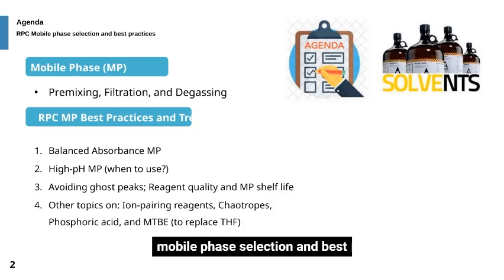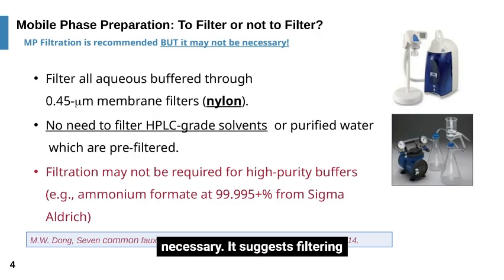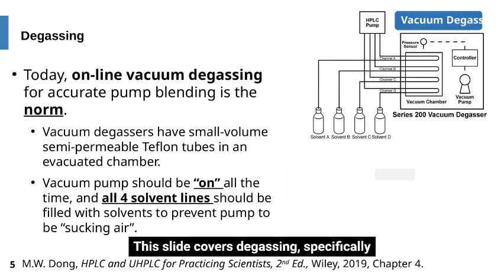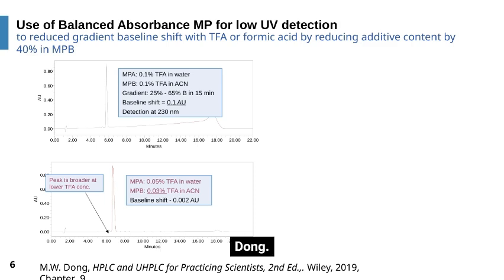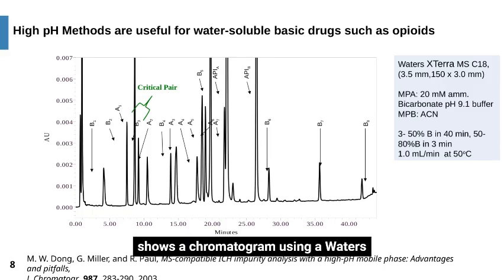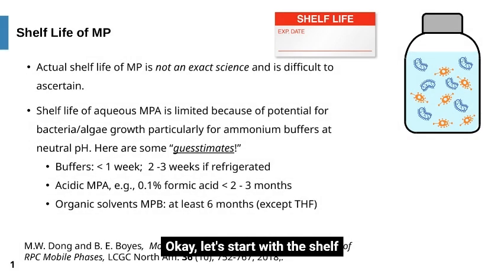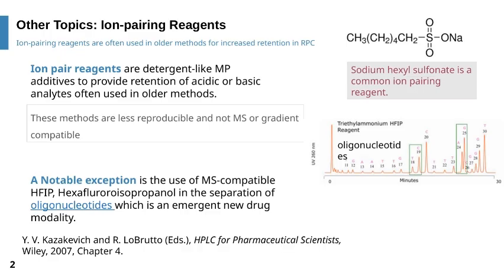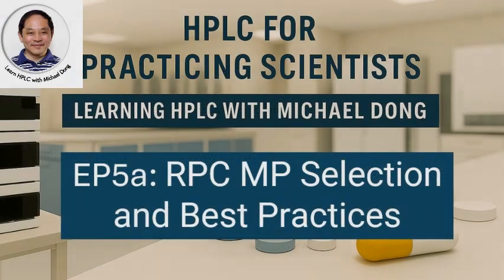15. Episode 5a: RPC MP Selection and Best Practices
We describe best practices in RPC MP preparation and selection, including balanced absorbance MP, high-pH MP, MP quality and shelf life, replacement for TFA in HPLC of proteins and peptides, and other topics (Chaotropes, ion-pairing reagents, and MTBE).